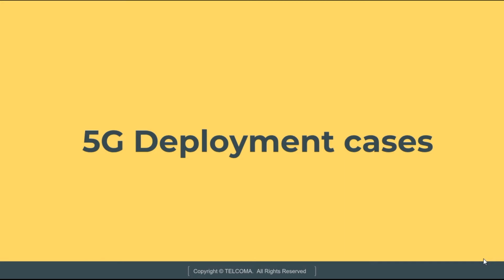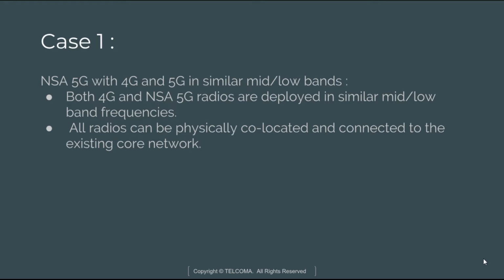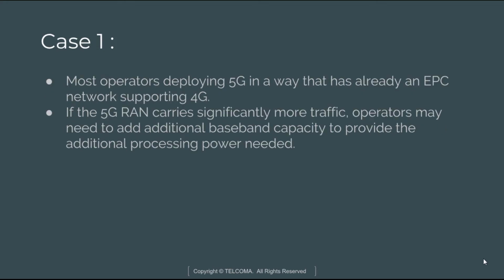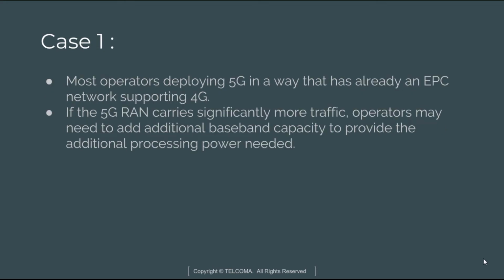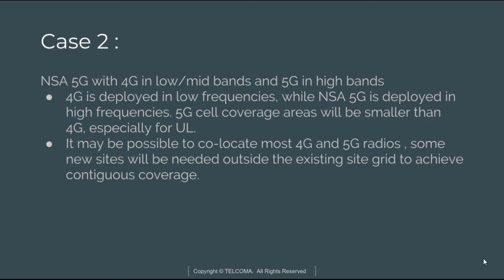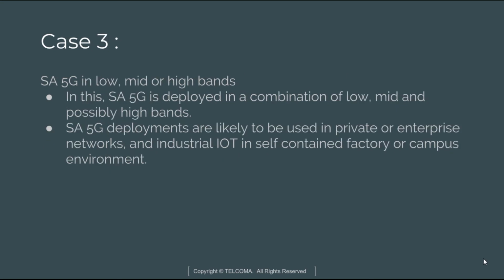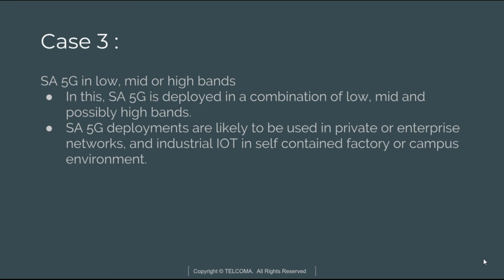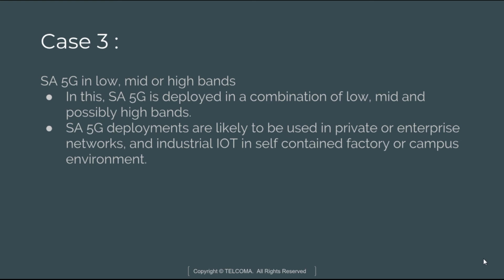5G deployment cases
This video covers Migration to 5G and the Deployment, 5G deployment cases, case 1, case 2, case 3, and more about this course.